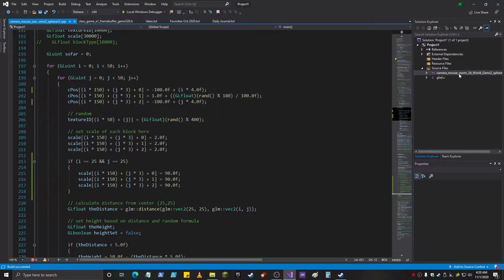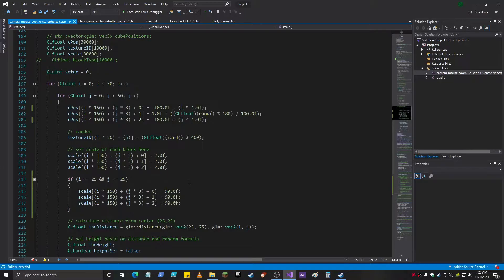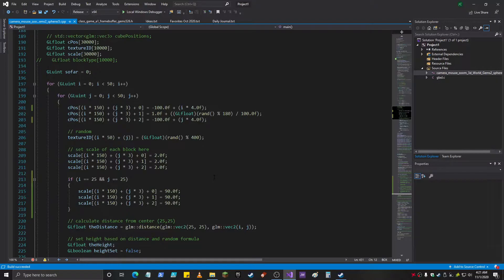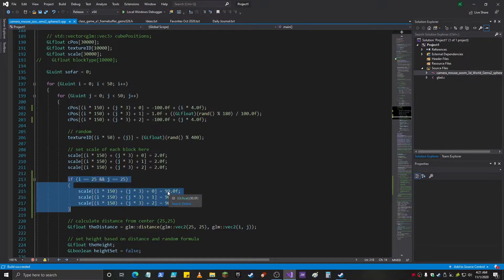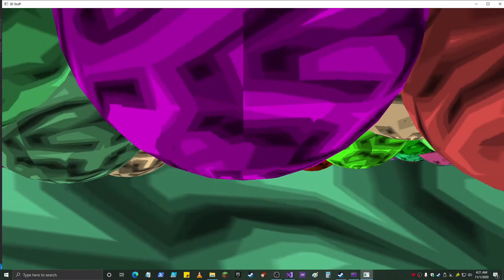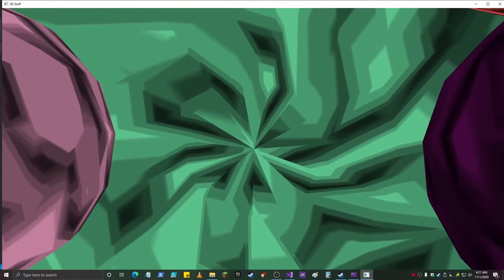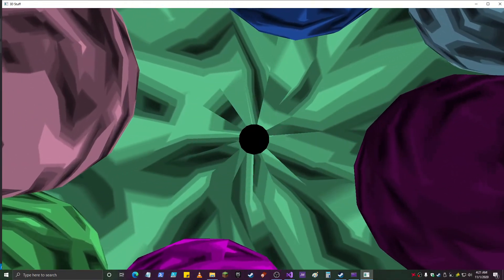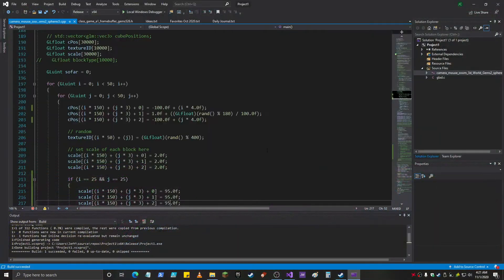OpenGL Skybox 101 without a CubeMap Texture